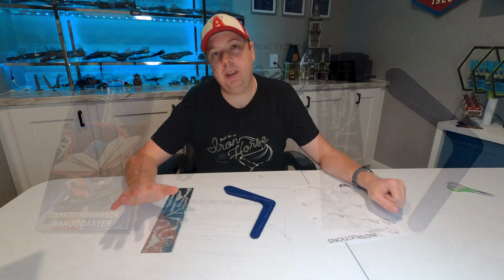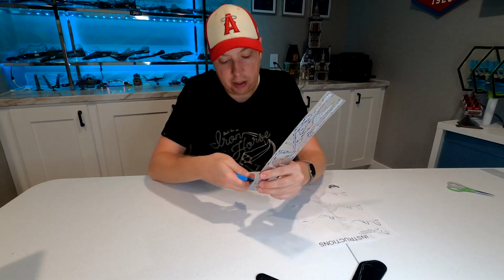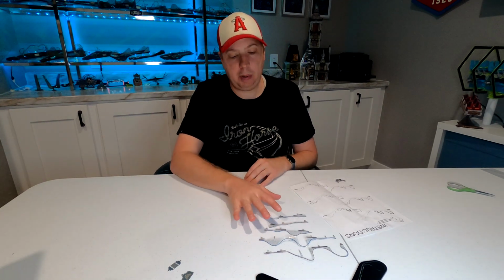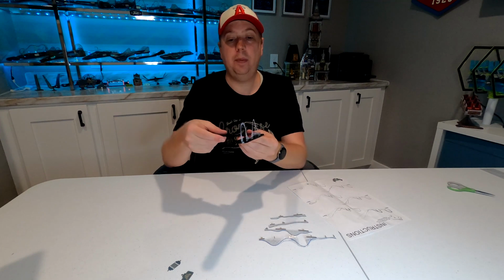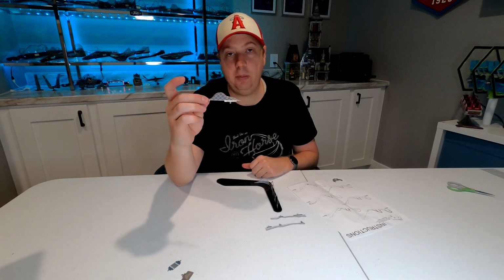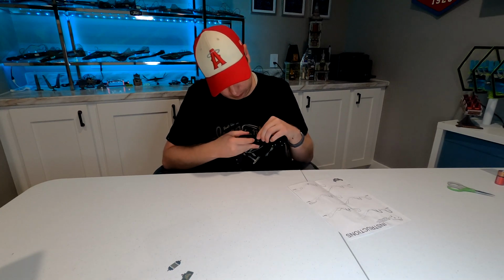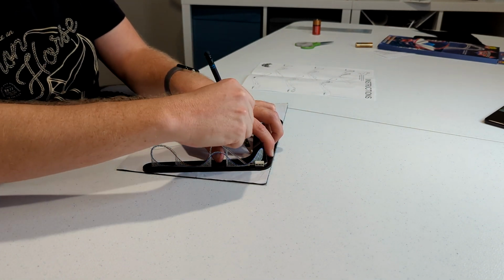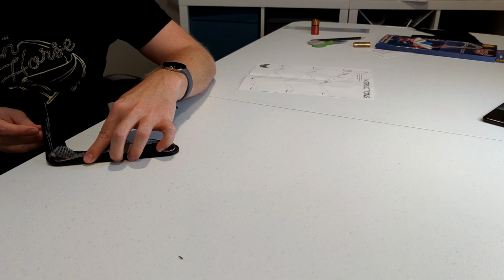ArieForce One at Fun Spot America Atlanta Nanocoaster from CoasterDynamix Assembly & Review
This video shows the assembly of the ArieForce One at Fun Spot America Atlanta Nanocoaster by CoasterDynamix. This Nanocoaster is available from Fun Spot for about $40.

If there are things you'd like to see on this channel in the future let me know below.

Adhesive Felt
Wire Cutters